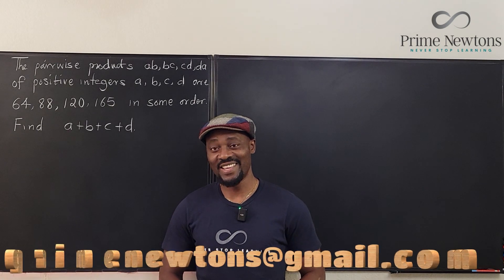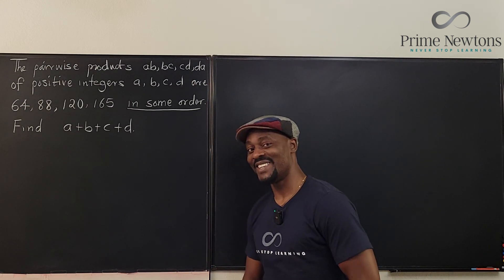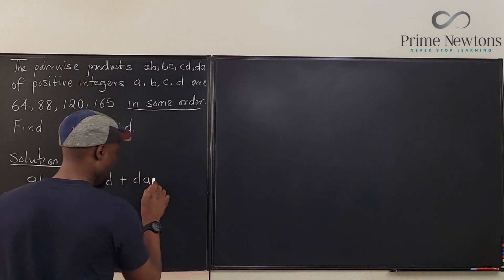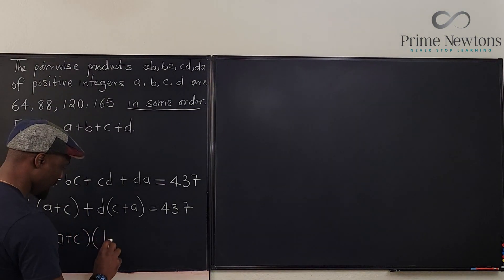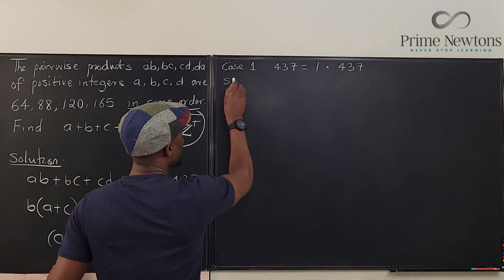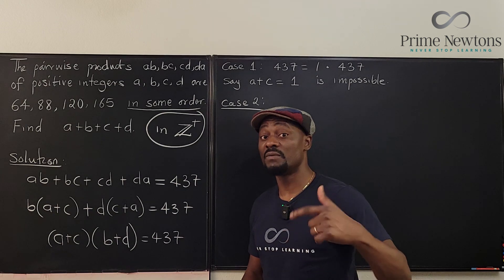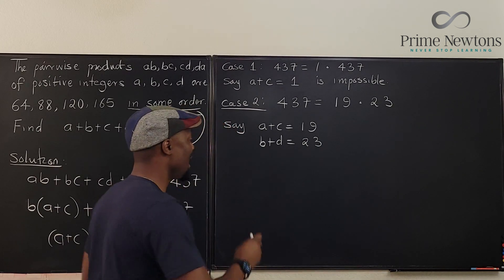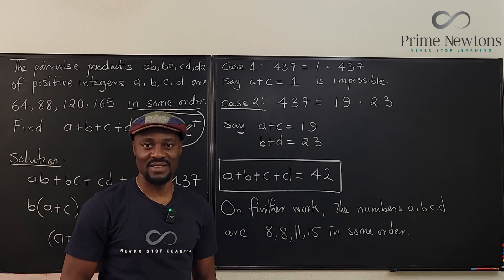Find a+b+c+d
This problem is from the Harvard-MIT Mathematics Tournament. It was a good way to ease myself back to making videos after a break.